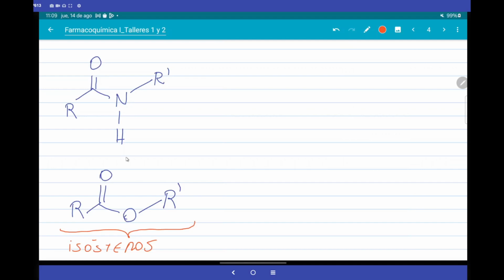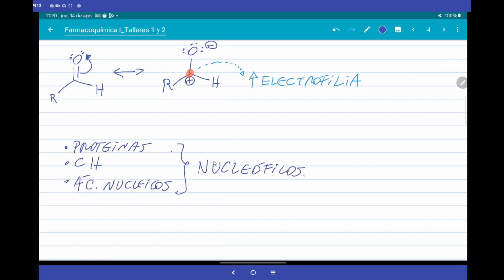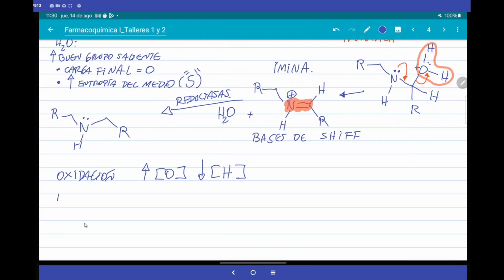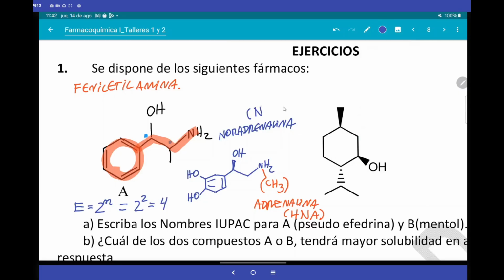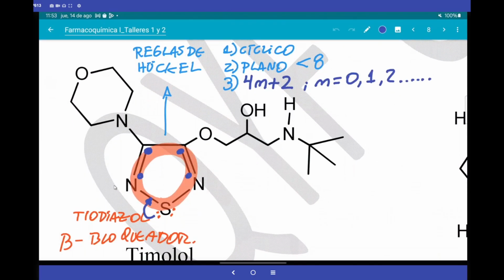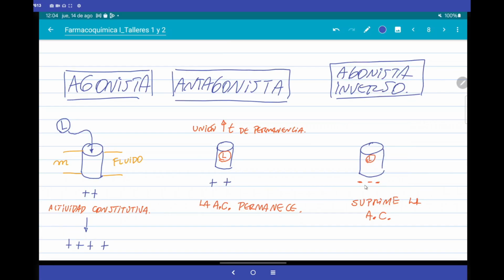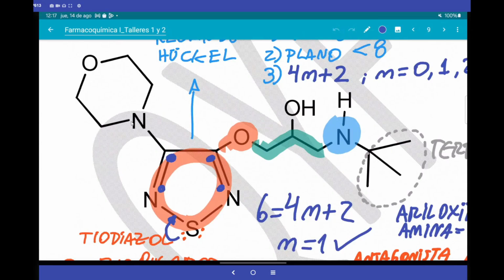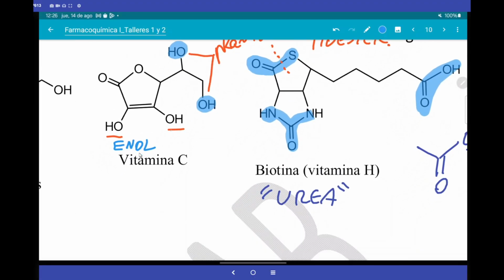Functional Groups in medicinal chemistry Part 2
- Solubility, pka, chirality, logP